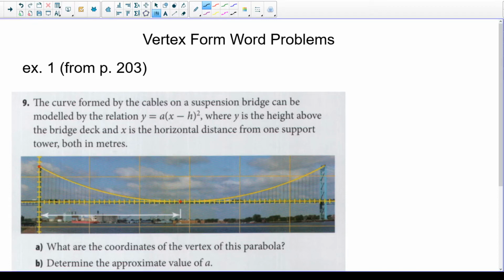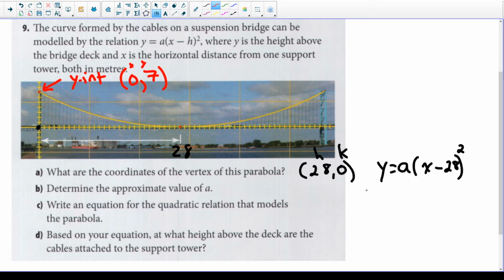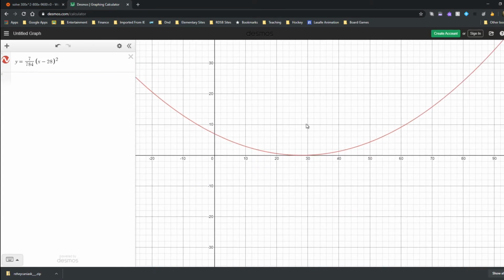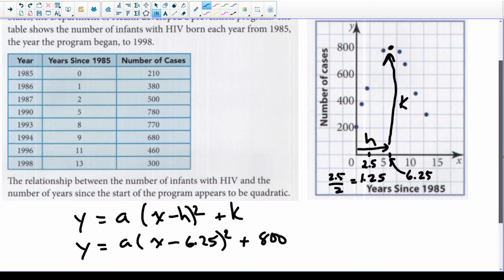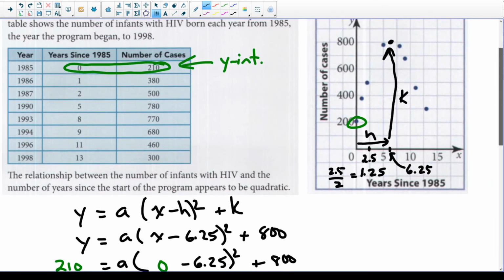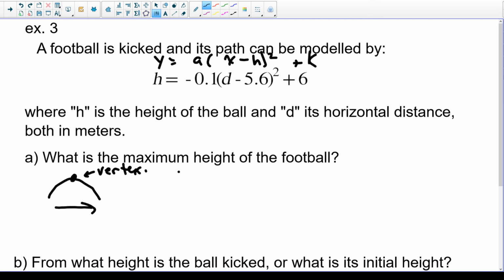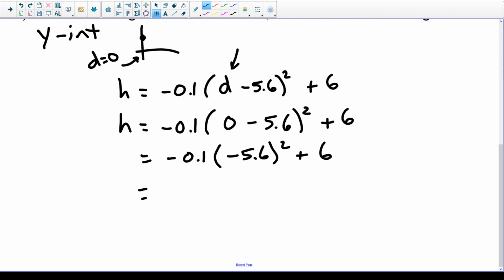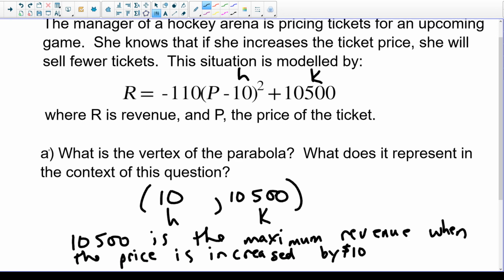MBF3C Lesson 7 Quadratic Word Problems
This lesson will go through some vertex form word problems as examples of how to solve them.